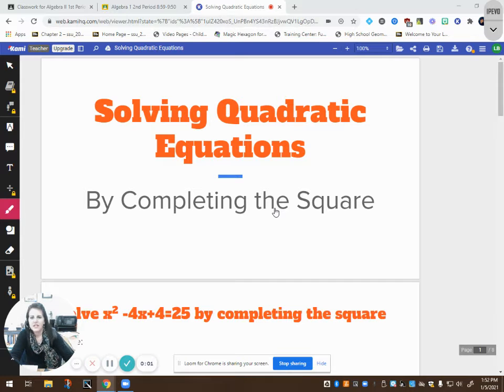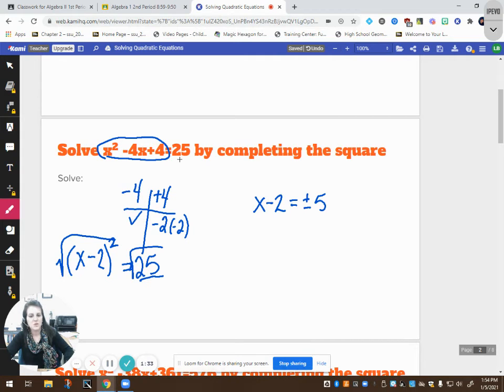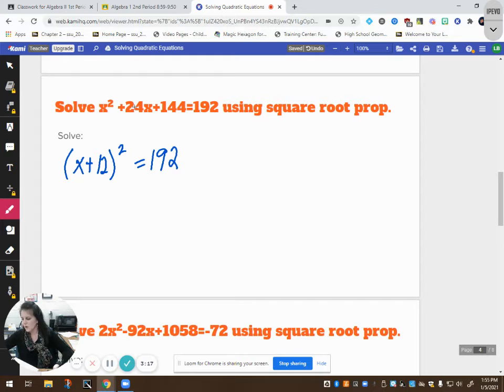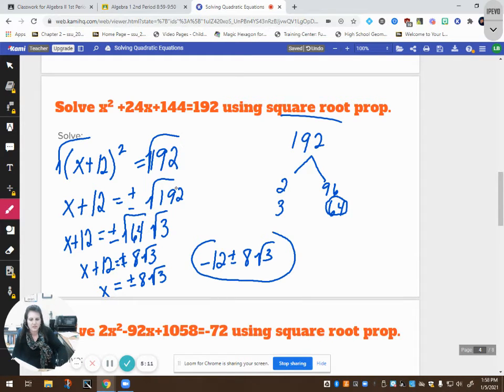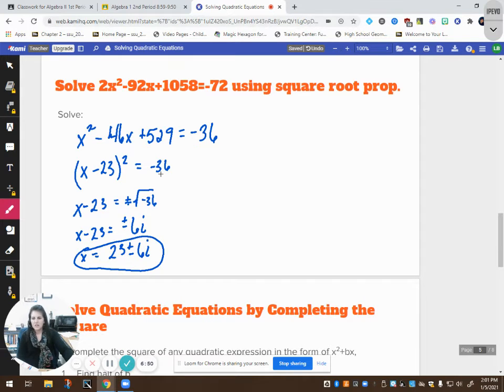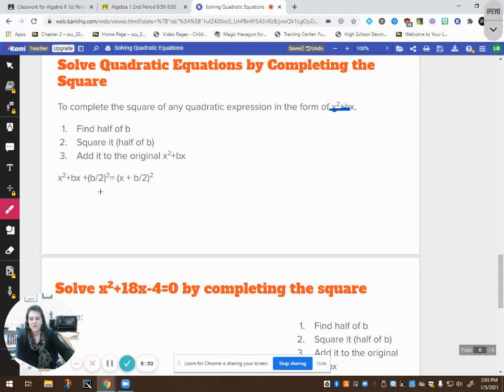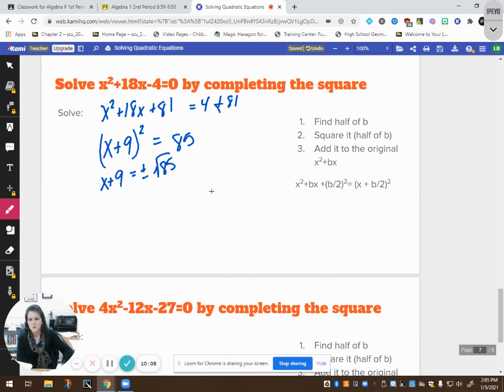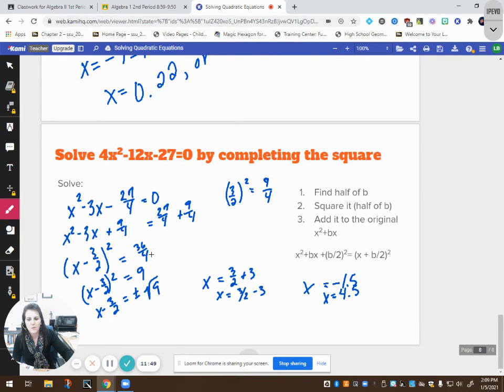Solving Quad Eq by Completing the Square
Standards N.CN.7 and F.IF.8a